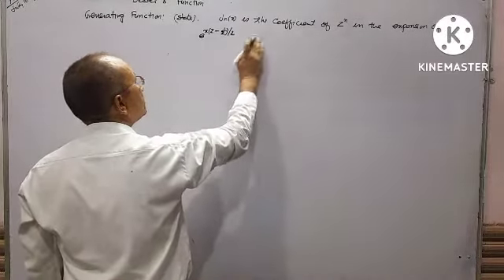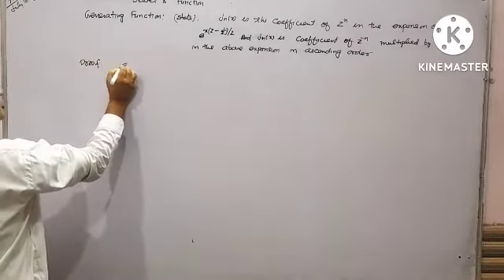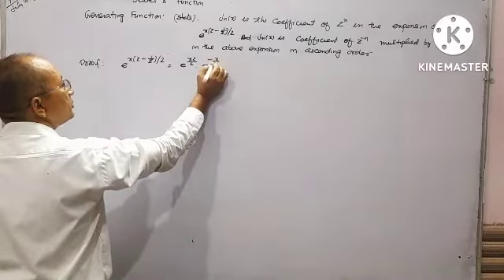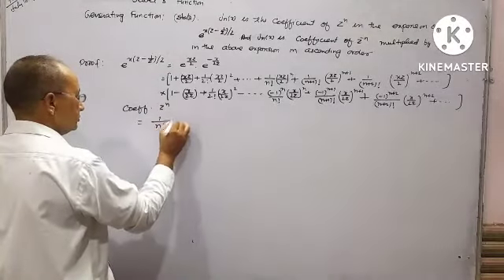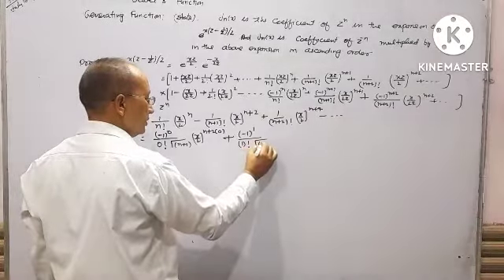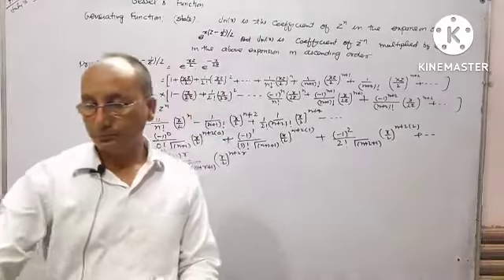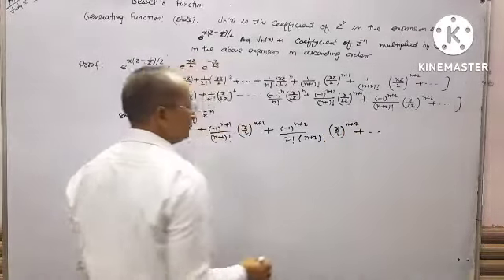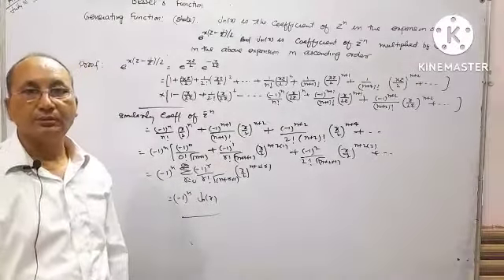B.Sc & OTHER COMPETITIVE EXAMS